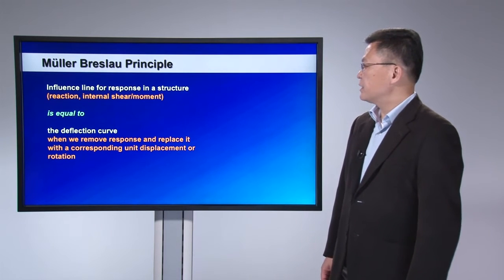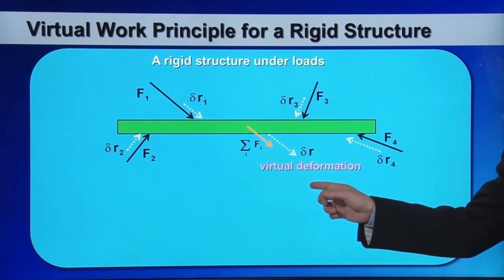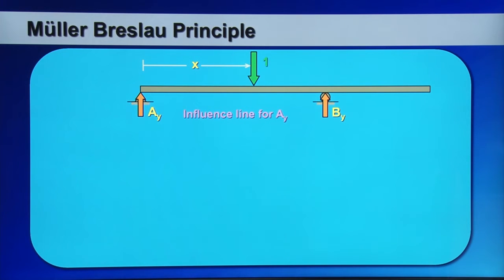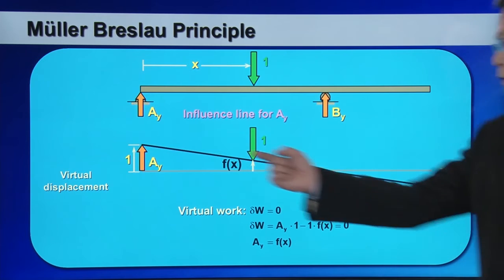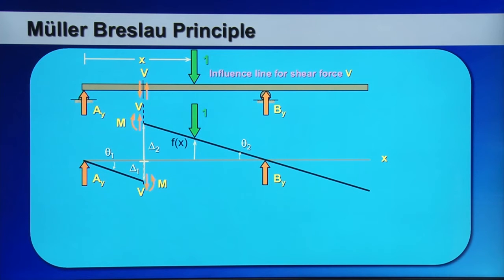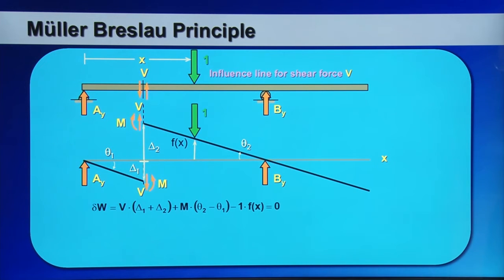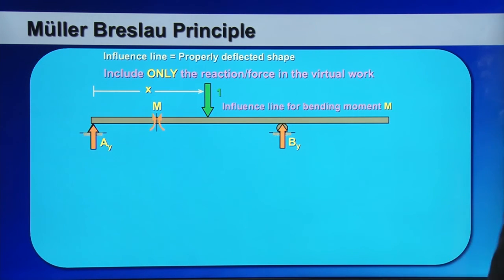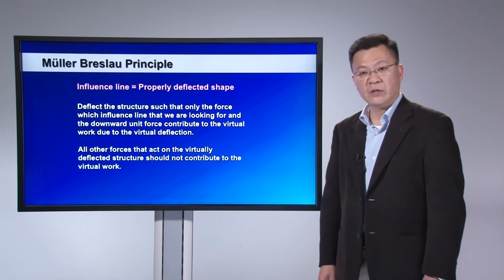Influence Lines for Statically Determinate Structures 2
Structural analysis